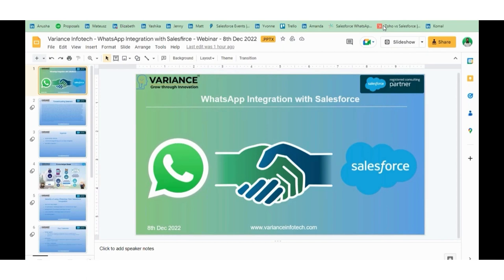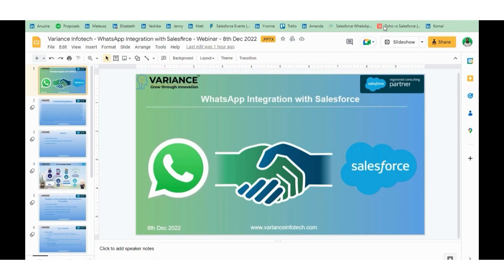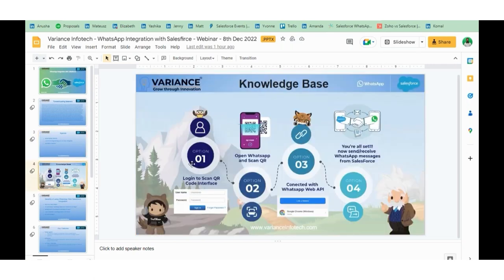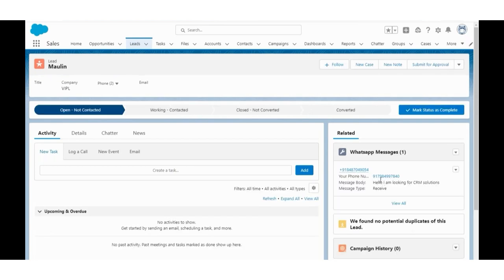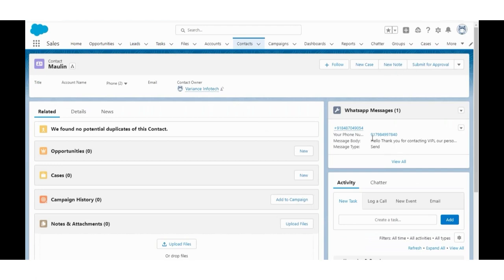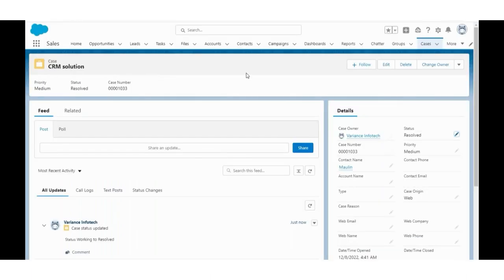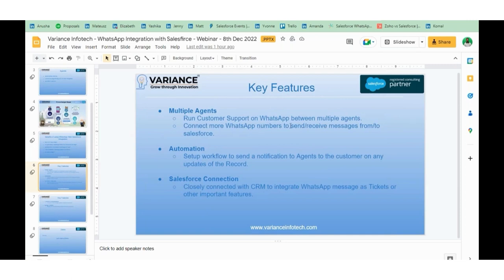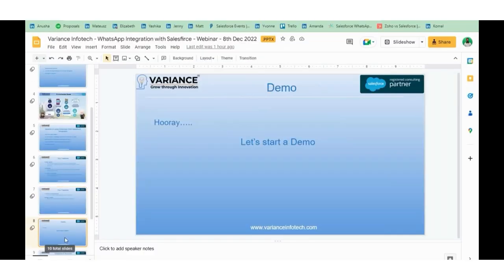Webinar on Whatsapp Web Integration with Salesforce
VIPL Team about to Webinar on Whatsapp Web Salesforce Integration. We successfully launch new extension called WhatsApp Web Salesforce Integration.

𝐖𝐞𝐛𝐢𝐧𝐚𝐫 𝐀𝐠𝐞𝐧𝐝𝐚 𝐭𝐨 𝐃𝐞𝐦𝐨𝐧𝐬𝐭𝐫𝐚𝐭𝐞 𝐁𝐞𝐧𝐞𝐟𝐢𝐭𝐬 𝐨𝐟 𝐮𝐬𝐢𝐧𝐠 𝐒𝐚𝐥𝐞𝐬𝐟𝐨𝐫𝐜𝐞 𝐖𝐡𝐚𝐭𝐬𝐚𝐩𝐩 𝐈𝐧𝐭𝐞𝐠𝐫𝐚𝐭𝐢𝐨𝐧:
• No per message charges.
• Use your mobile’s WhatsApp number to send/receive messages.
• Monthly flat fees for unlimited WhatsApp messages.
• Scan a maximum 3 WhatsApp numbers per license.
• No Hidden charges and many more.

Let us know if you've any questions or concerns on the same.

Regards,
VIPL Team